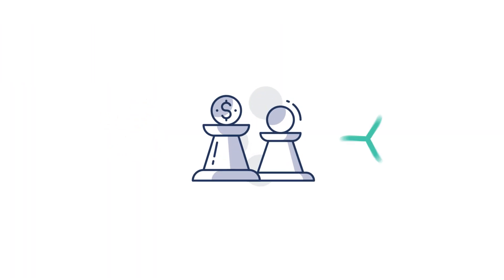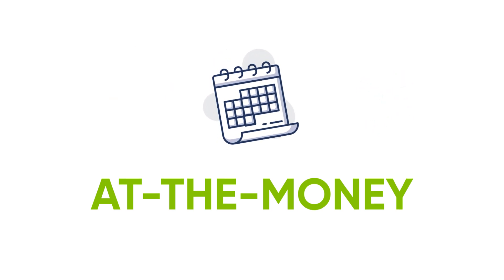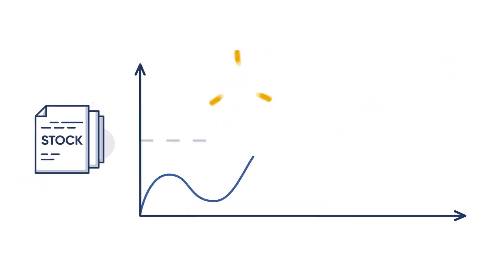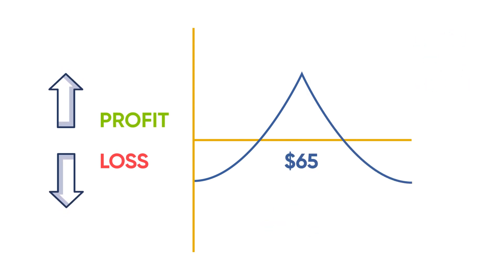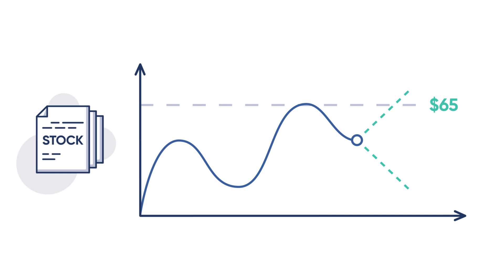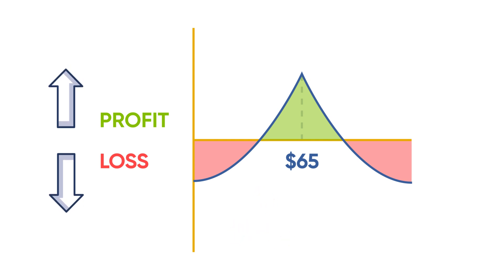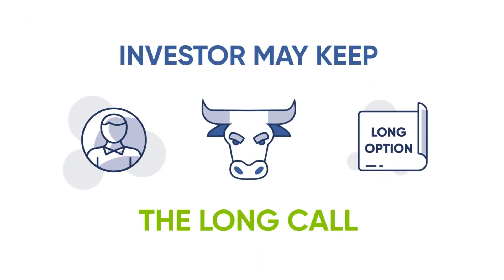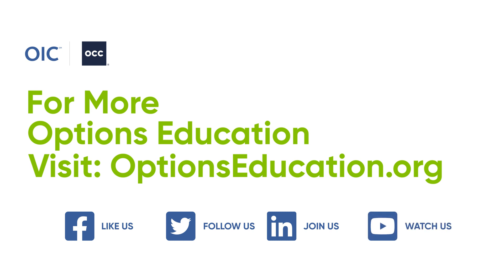Options Calendar Spread Basics: What You Need To Know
Options Calendar Spread Basics: What You Need To Know by The Options Industry Council (OIC)

Calendar spreads can be a great options strategy, that rely on buying and selling options at expiration dates to generate income. Generally, they involve both short- and long-term positions over differing expiration months that can be used as bullish, bearish or neutral strategies. In this video we’ll look at the basics, uses for and risks of calendar spreads.